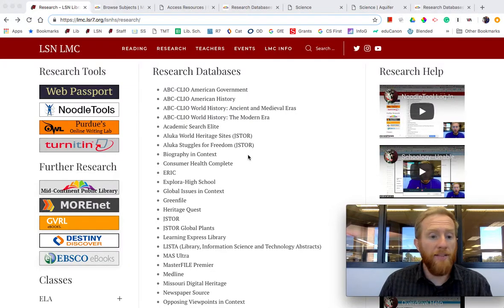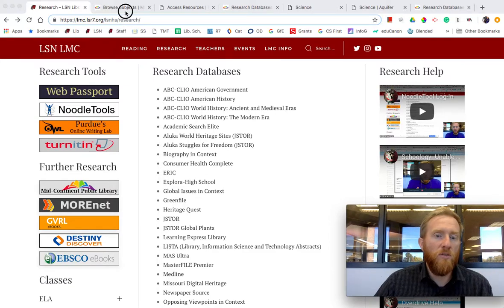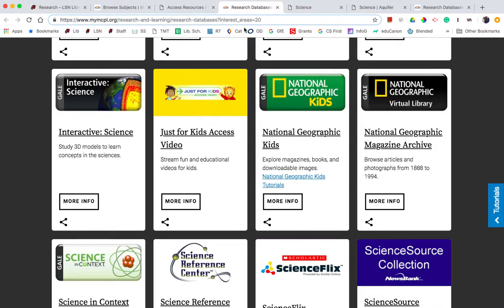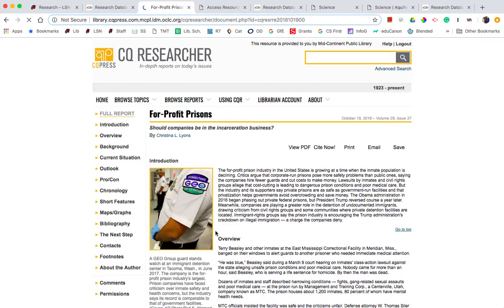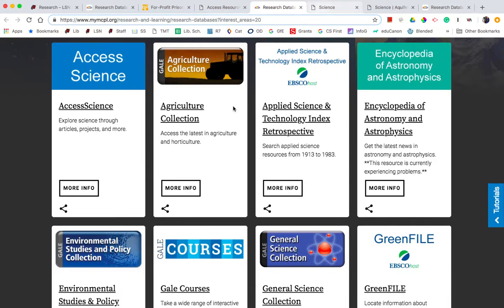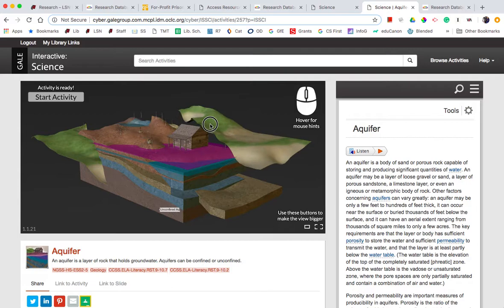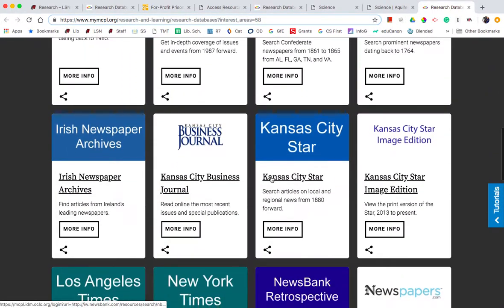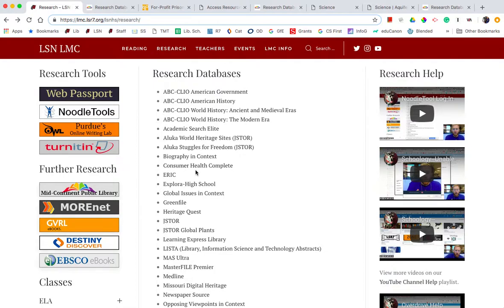MCPL Database Access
This video describes how to access MCPL databases through the LSN Library website.  It also shows off a few of the awesome MCPL databases.